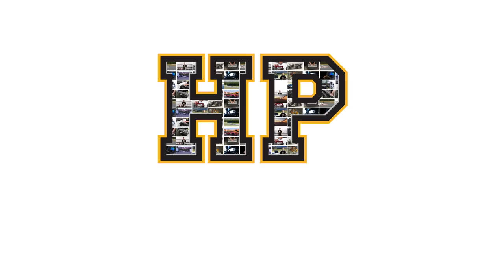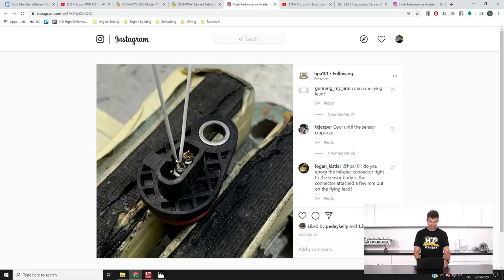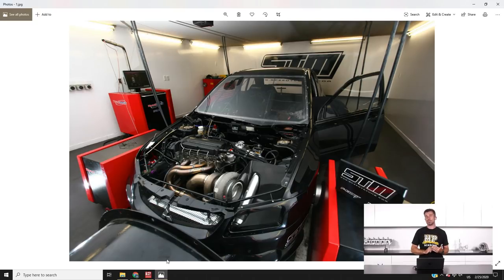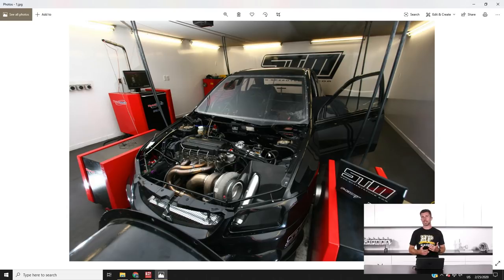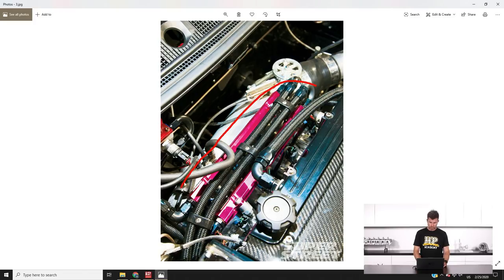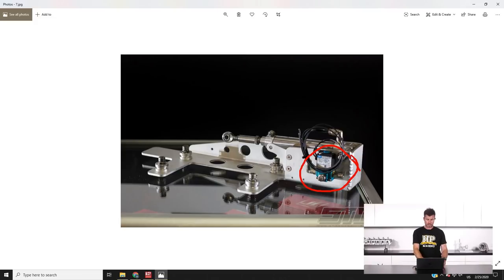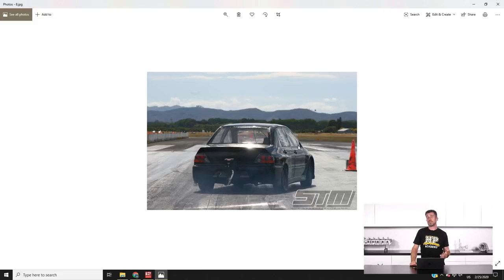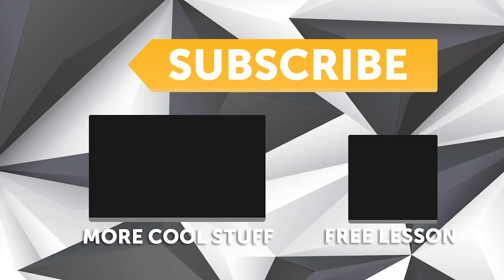World Record DS9 EVO Drag Racing, Soldering and 60-Foot Time Importance | Today At HPA [UPDATE 236]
Record-breaking 4G63 powered EVO 'DS9', Rob Dahms AWD RX7, soldering and more. This is Andres update that came right before your members-only webinar lesson '236 | Drag Racing Data analysis’. Details on membership below.

EcuMaster giveaway has closed, but a MAHLE piston one is up and running

Andre rounds off on the Rob Damn interview from SEMA, discusses the Instagram post on soldering from our Renvale UK trip, and also discusses the old DS9 project along with some comparisons between that EVO 9 and Andres old EVO 4, DOCILE, including overcoming some weight differences between the chassis.

Also discussed is the trap that people can fall into when it comes to trying to get as much power as possible from an engine as a show of skill and bragging rights, but it does come at a cost including making it difficult it to get a good 60-foot time which the importance of is outlined.

WEBINAR INFO:  A pass down the drag strip can be over in just a few seconds and data logging is vital in order to be able to analyse and understand what happened and how to improve the car for the next pass. In this webinar we’ll discuss what you should be logging and how best to analyse this data in order to make sense of what you’re seeing, as well as how to decide how much power you can put to the drag strip.

Want to watch the members-only webinar on Drag Racing Data Analysis or Engine Failure Analysis along with over 220 other lessons on engine building, tuning, and wiring topics?